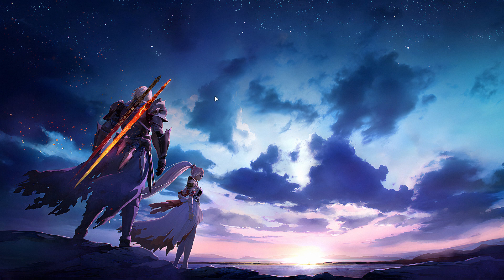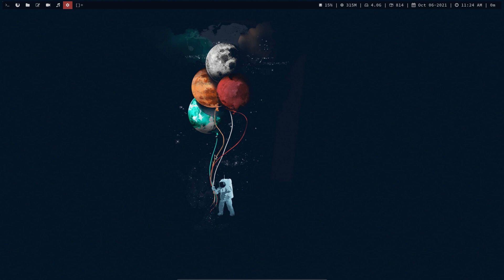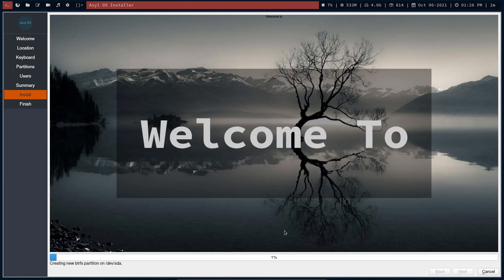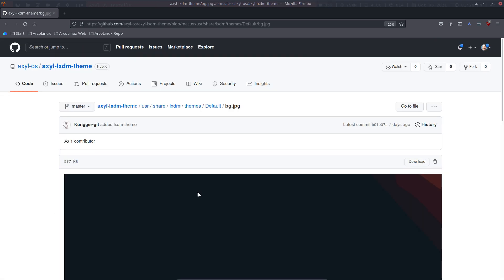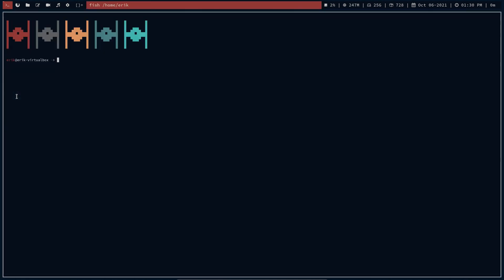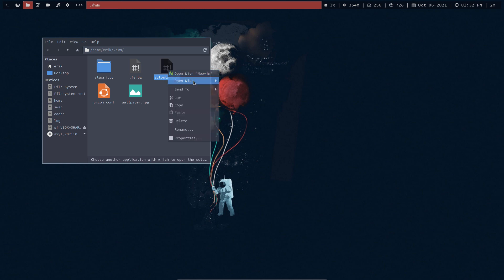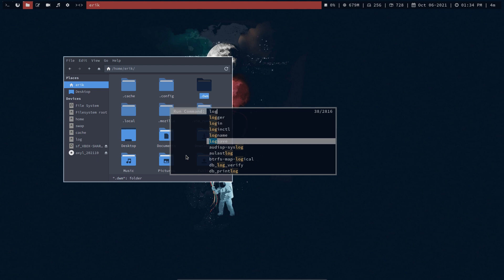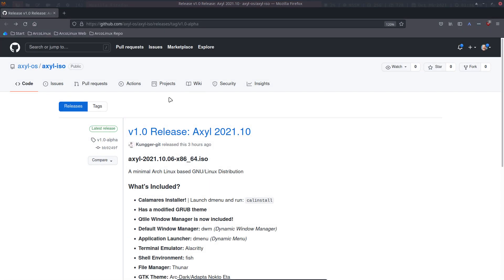ArcoLinux : 2259 Axyl-Os (Dwm and Qtile) is a new ArcoLinux spinoff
Developer is on our ArcoLinux Discord server - channel : alci-spinoffs